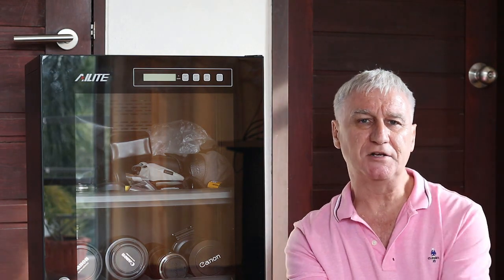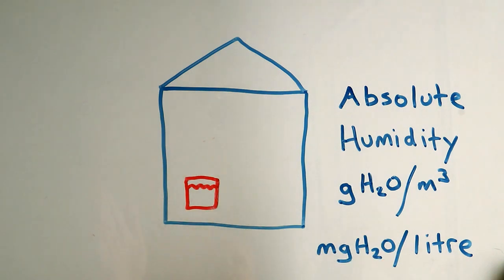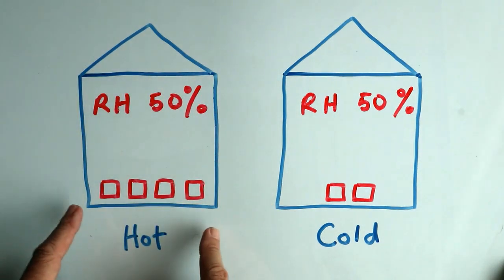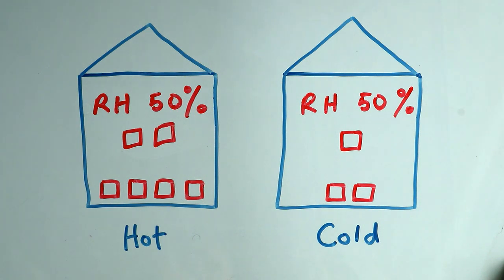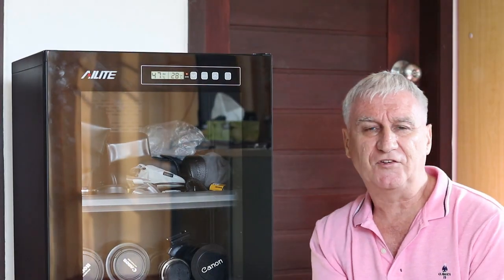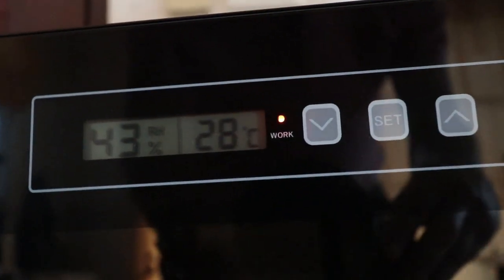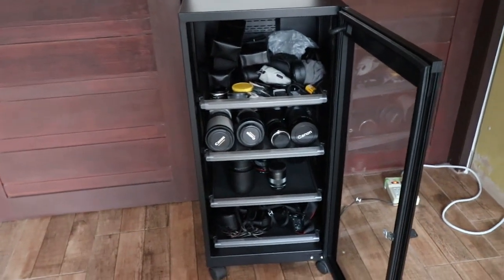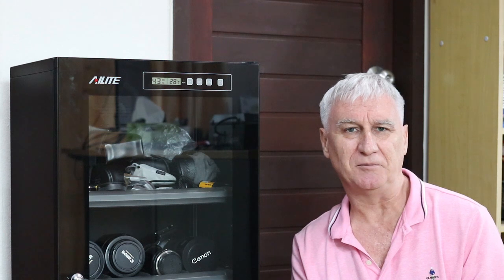Should You Keep Your Camera Gear In A Dry Cabinet?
In this video I describe what is meant by relative humidity and take a look at my dry cabinet, which is an essential piece of equipment if you live in a hot, humid climate. In some countries it isn't necessary to use a dry cabinet. If you're not sure whether to get one or not, this video will hopefully help you to decide.

When I made the video I honestly thought my dry cabinet was 90 litres, but it's actually 120 litres! Sorry about that misleading piece of information, but what I had to say applies as much to a 120l version as it does to a 90l version. My cabinet brand is Ailite, but regardless of the manufacturer I think they are all generally the same. It has a three year guarantee and whenever manufacturers offer a guarantee this long they must be very confident that it isn't going to go wrong quickly. I've been using mine since June 2017 and there hasn't been a single problem so far.